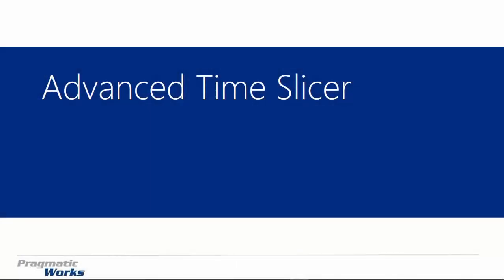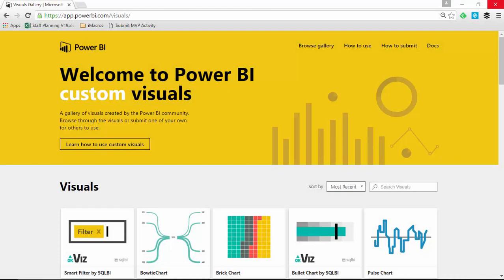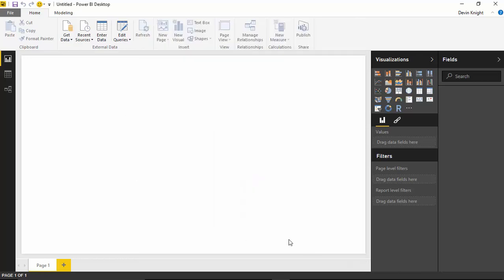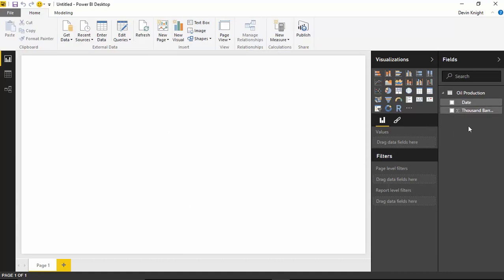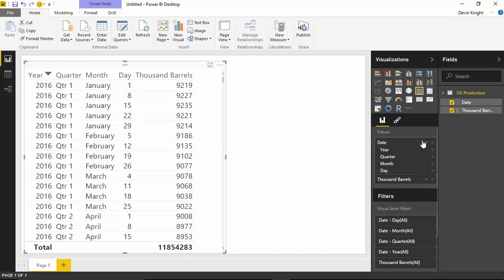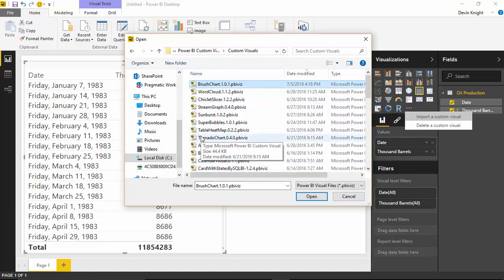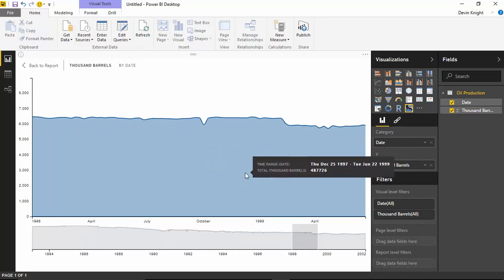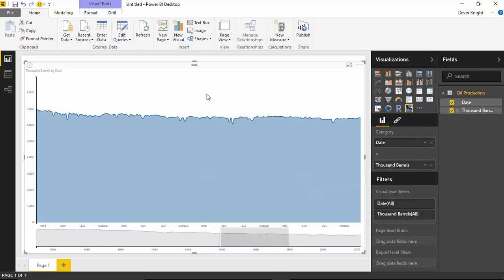Module 21 - Advanced Time Slicer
In this module you will learn how to use the Advanced Time Slicer Power BI Custom Visual The Advanced Time Slicer give you the capabilities of a line chart but with an easy to use filtering feature for zooming into desired focus areas.

Downloads:
Weekly U.S. Field Production of Crude Oil.xlsx